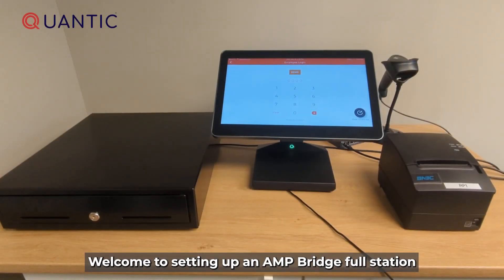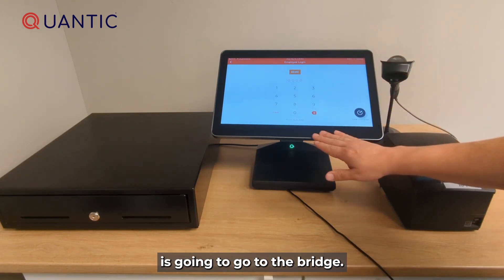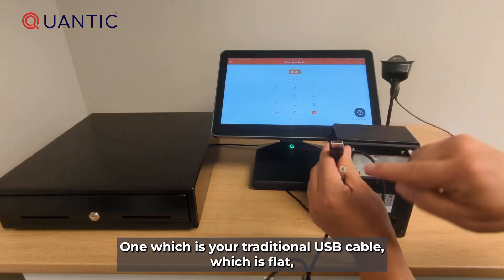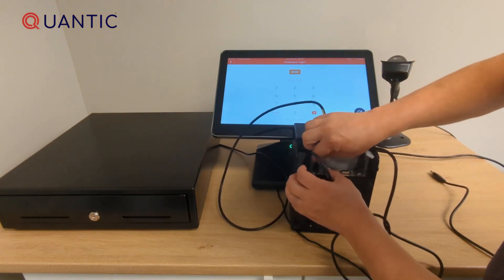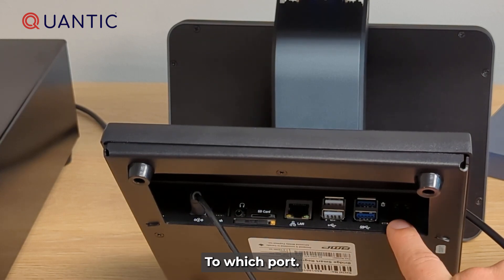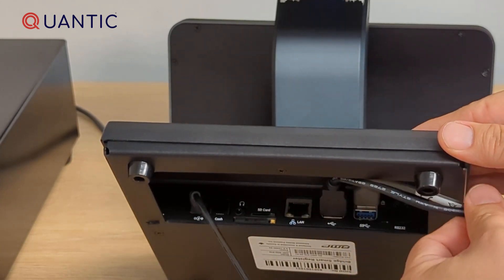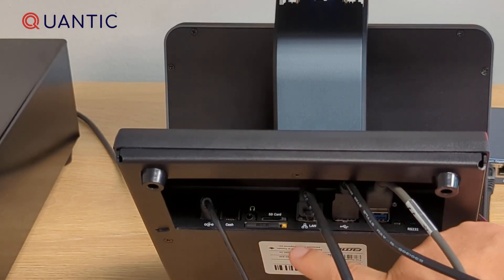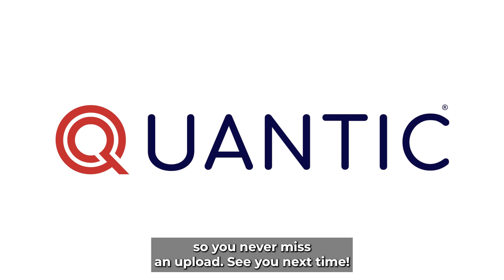Quantic POS - How to Install AMP Bridge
Quantic is a cloud-based POS (point-of-sale) System that transforms sales operations for restaurants and retail businesses with custom and intelligent data-driven solutions. Whether you're looking to streamline your in-store processes or improve your online presence, Quantic has you covered!